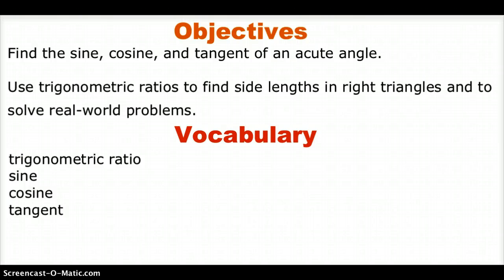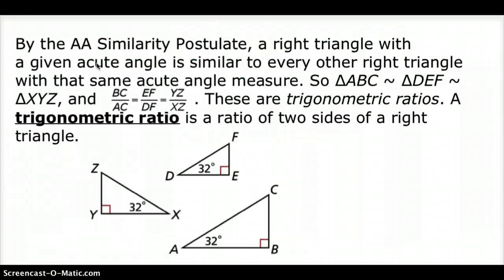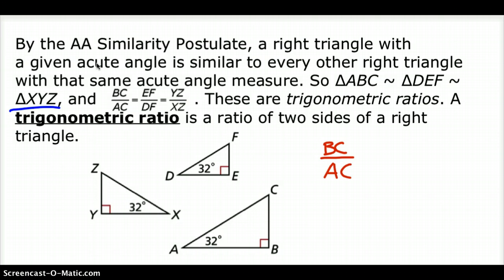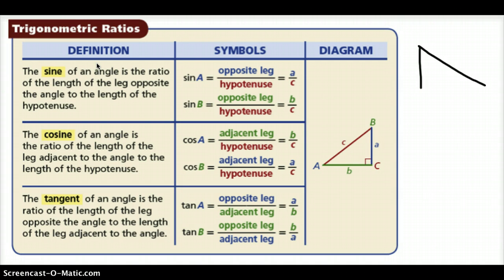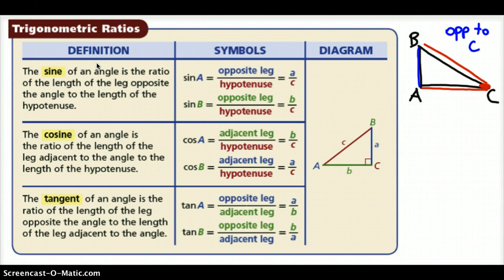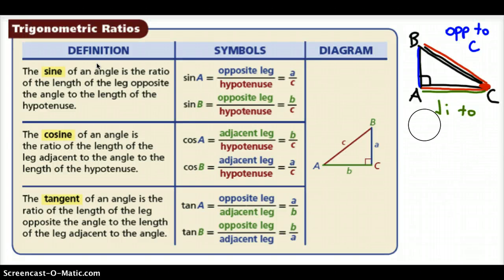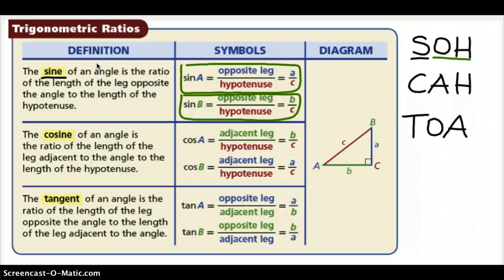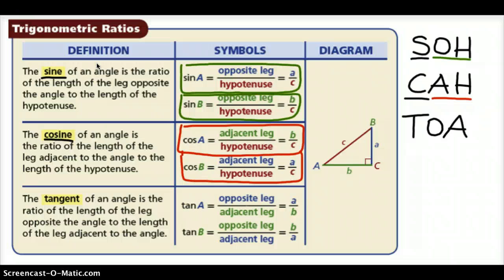8.2.IntrotoTrigFunctions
Introduction to Trig Functions